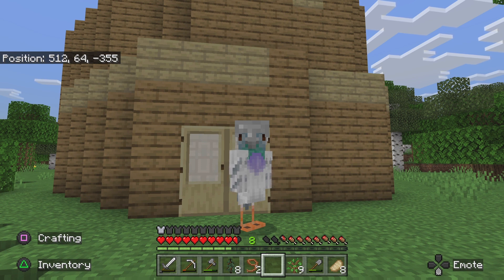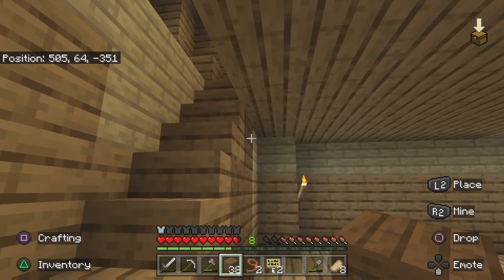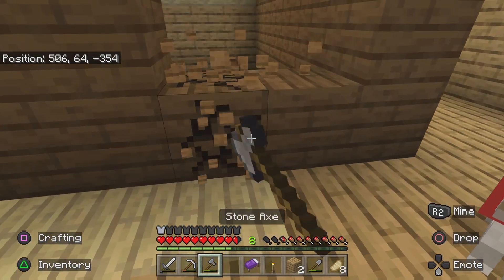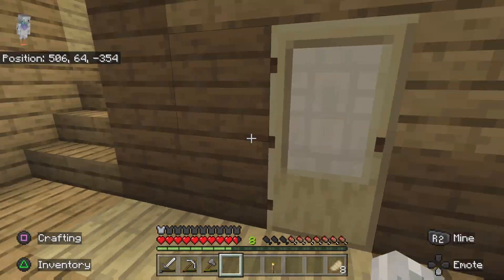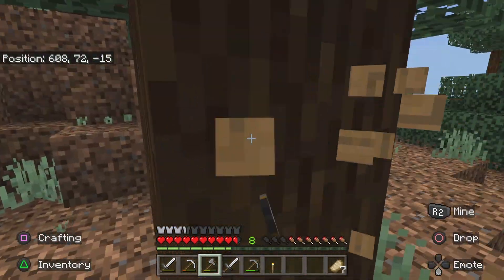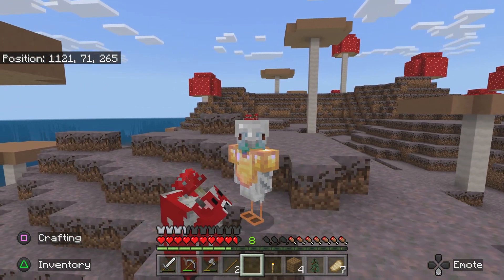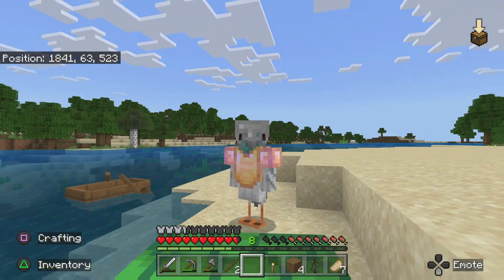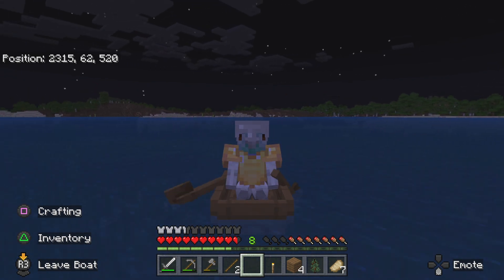adventure - minecraft letsplay part 8